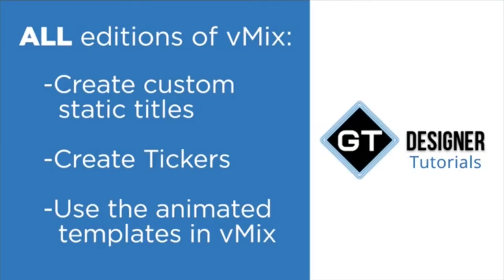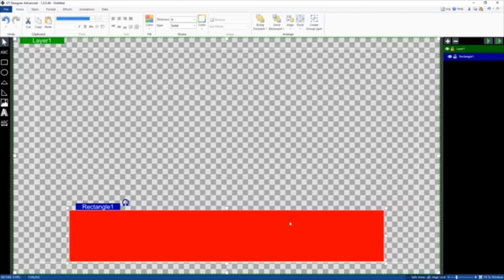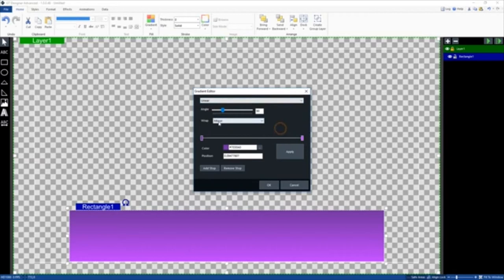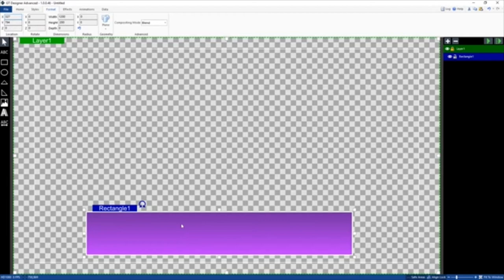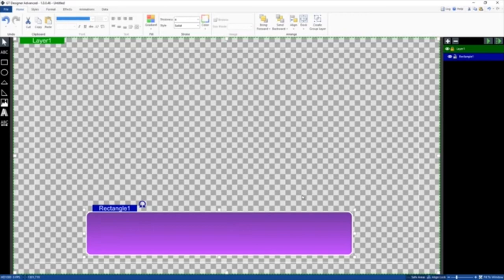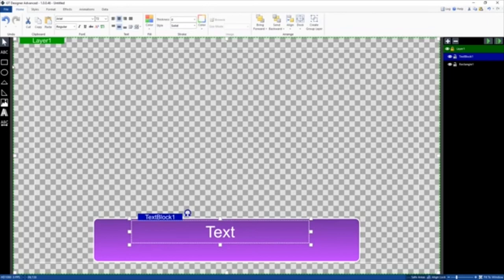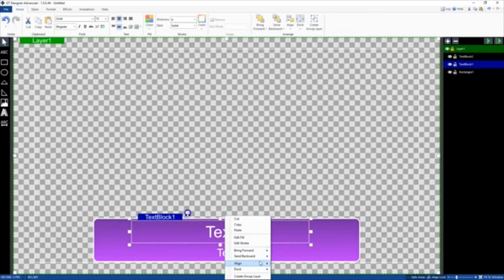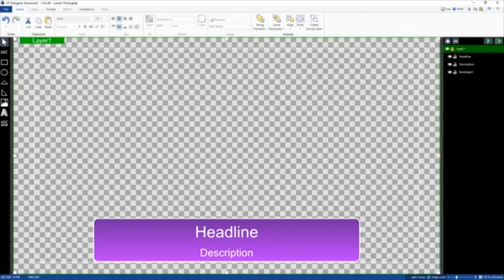vMix GT Title Designer- How to create animated titles!